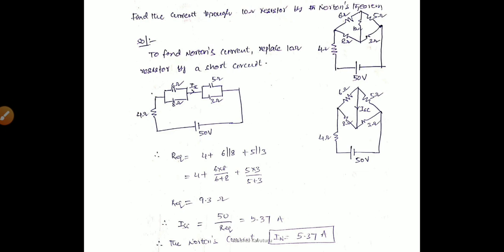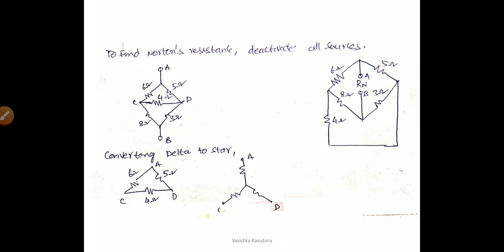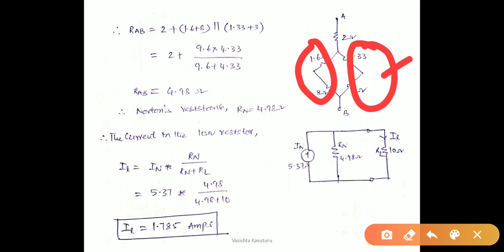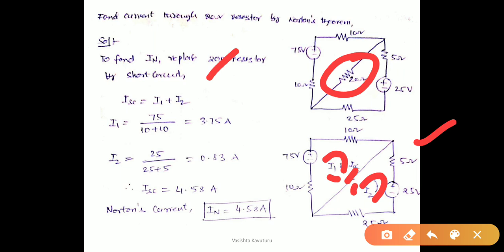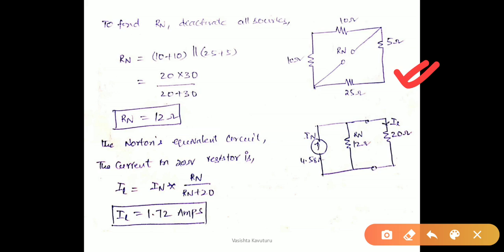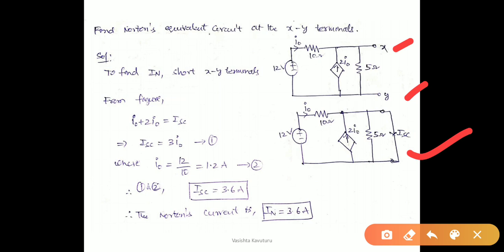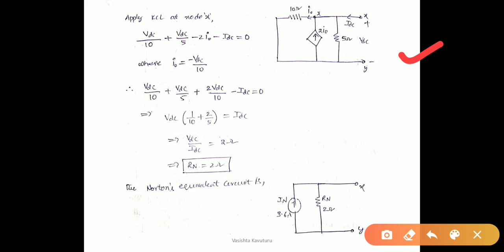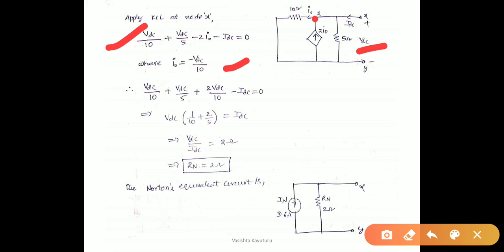Solved Problems on Norton's Theorem for DC circuits